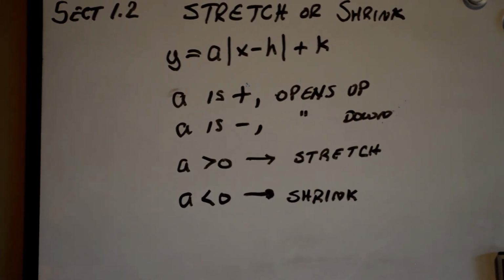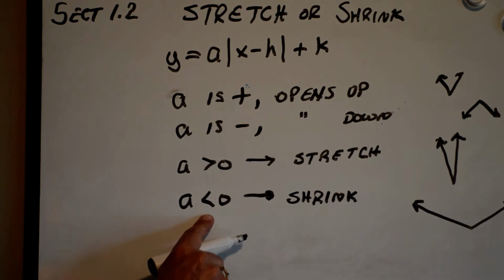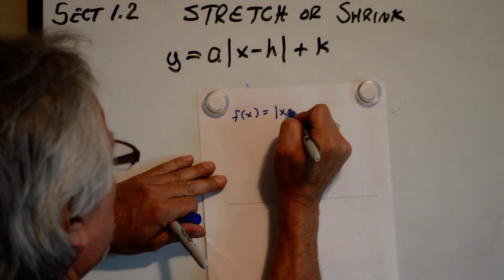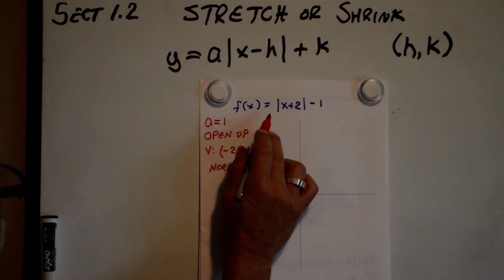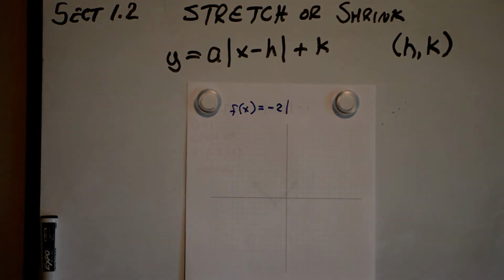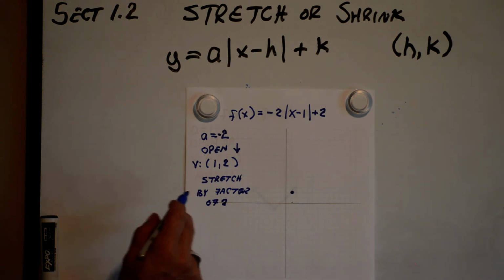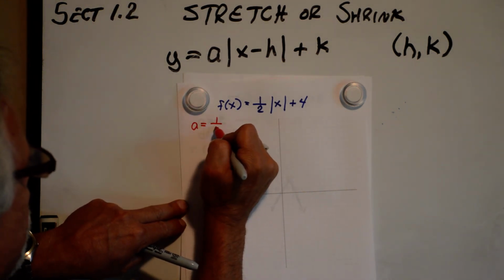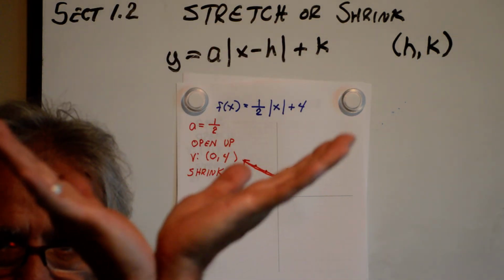Sect 1 2 Video 2